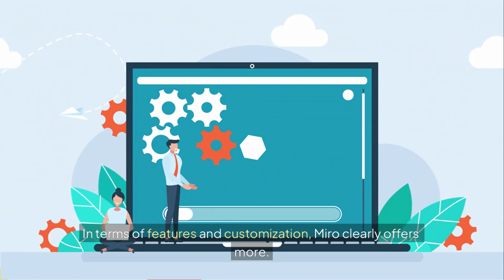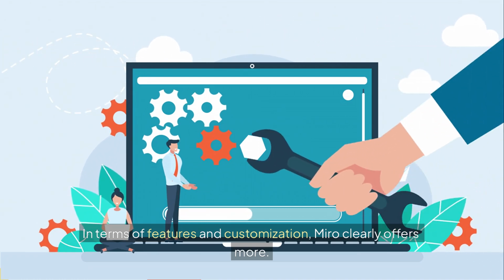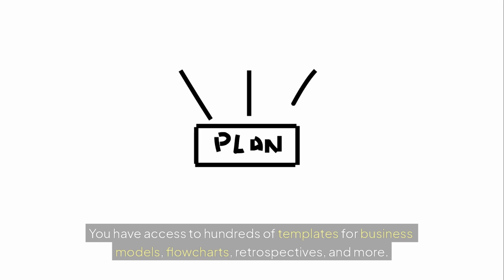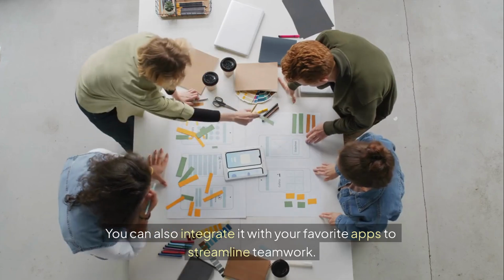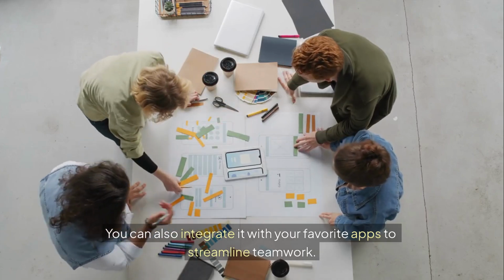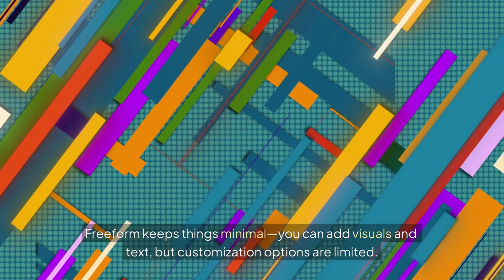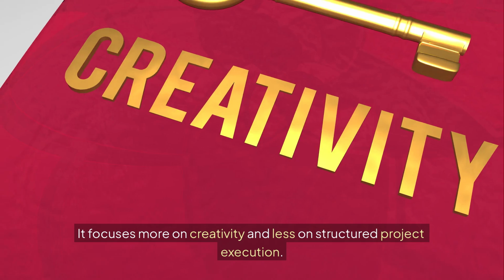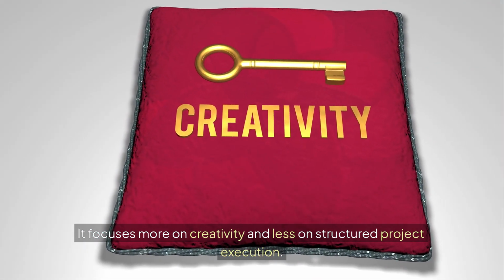Miro vs Freeform — Which Is Best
Is Miro vs Freeform — Which One Should You Choose? 🤔

Steps
• Sign In & Launch Platforms → Open Miro via web/desktop; open Freeform on iPad/Mac (iOS/macOS only) per
• Compare Core Use‑Cases & Platform Support → Miro: versatile infinite canvas, over 130 integrations, built for team workshops & cross‑platform collaboration. Freeform: ideal for Apple ecosystem, sketching, brainstorming, simple boards, limited to iOS/macOS.
• Evaluate Features, Integrations & Scalability → Miro: robust templates, facilitation tools, enterprise security. Freeform: very intuitive and creative for individual users, but fewer integrations & not ideal for large teams or non‑Apple devices.
• (Optional) Decision Time → If you need full‑team collaboration, cross‑device support, advanced features → choose Miro. If you’re in the Apple ecosystem, want a simple, freeboard for personal use or sketching → choose Freeform.

Timestamps
0:00 Miro vs Freeform — Which One Should You Choose?
0:05 Sign In & Launch Platforms
0:20 Compare Use‑Cases & Platform Support
0:40 Evaluate Features, Integrations & Scalability
1:00 Wrap‑up & Decision Guidance

Helpful Tips: Match The Tool To Your Team Or Device Setup, Prioritise Collaboration OR Simplicity, Consider Ecosystem And Budget

Suggested playlist (e.g., “Digital Whiteboard Tools Explained”)